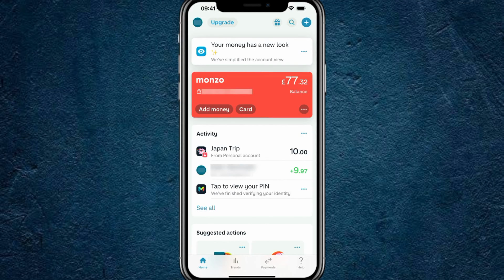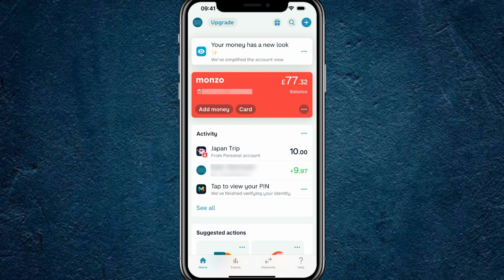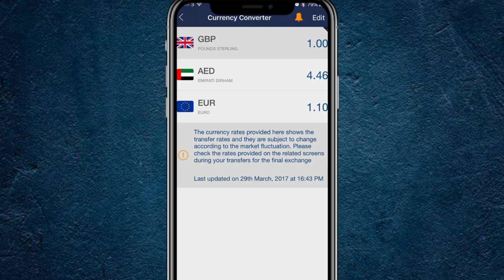HOW TO CHANGE CURRENCY IN MONZO 2026 (VERY EASY)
In this video, we will guide you through the straightforward process of how to change currency in Monzo. Whether you're planning to travel or simply want to manage your finances more effectively, understanding this feature is essential for maximizing your Monzo experience.

By watching this tutorial, you'll learn step-by-step how to adjust your currency settings and ensure you stay on top of your spending while abroad. Don't miss out on the insights shared; try this today and enhance your banking experience with Monzo!